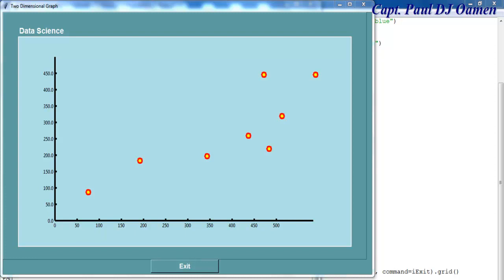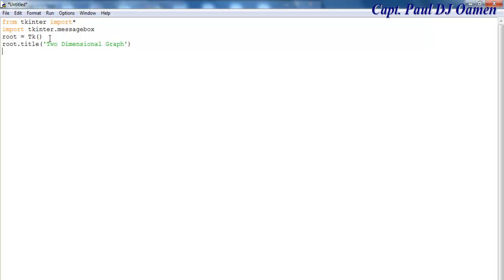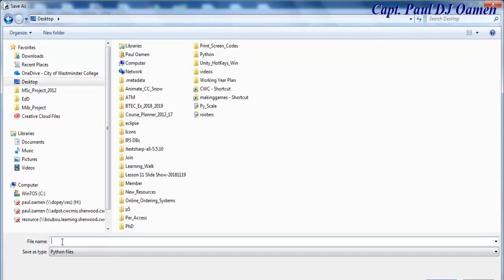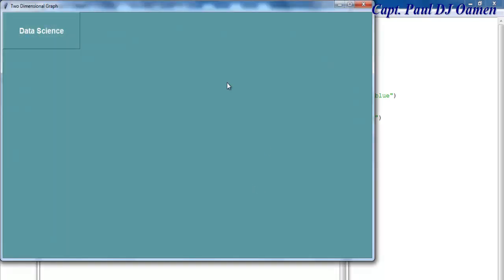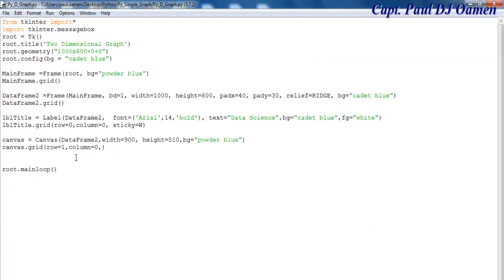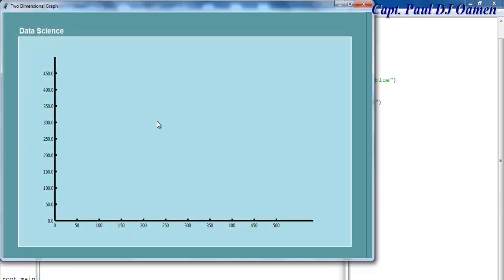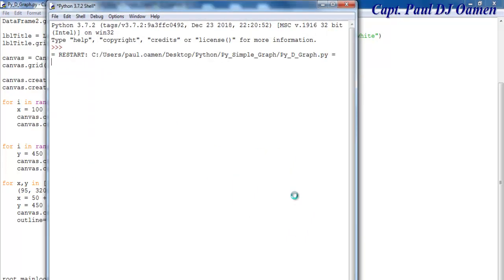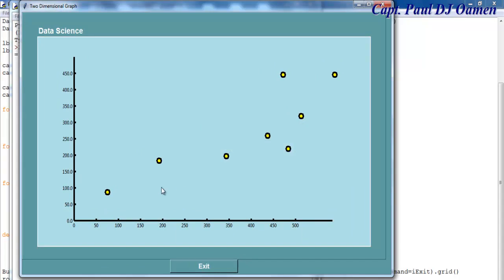How to Create a Two Dimensional Graph in Python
How to Create a Two Dimensional Graph in Python using Canvas and Co-ordinates.